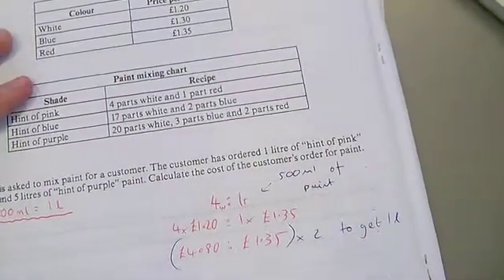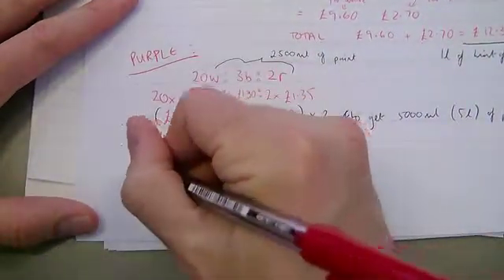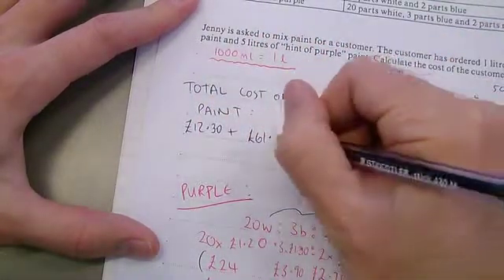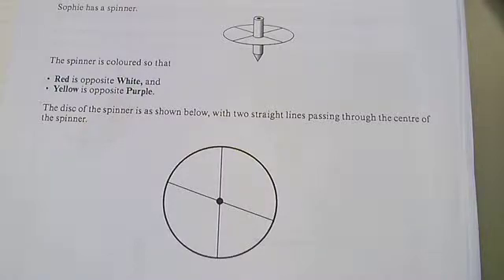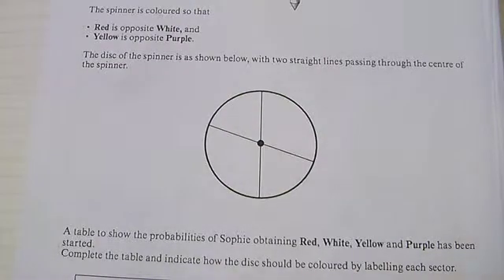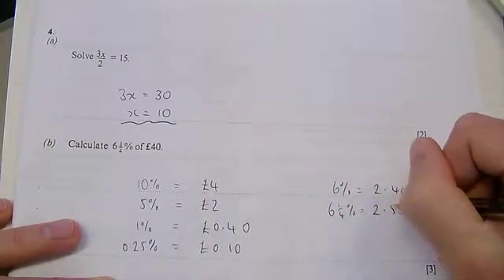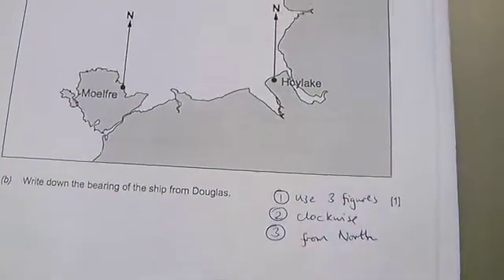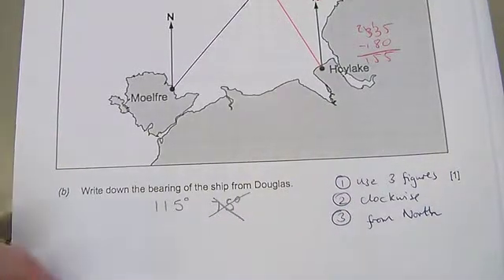Revision day Part 3